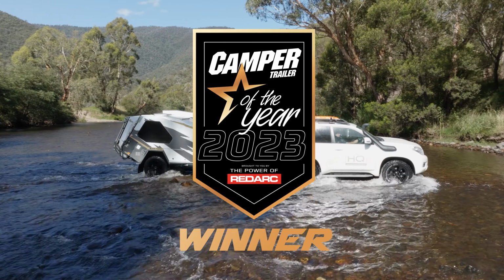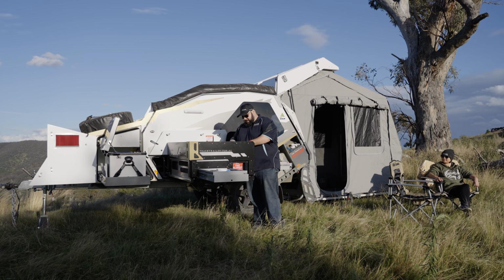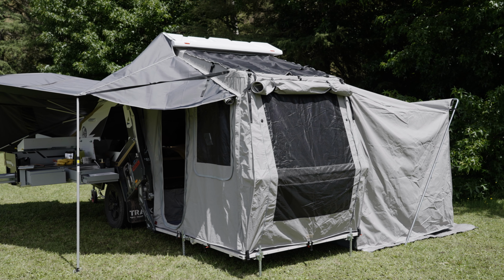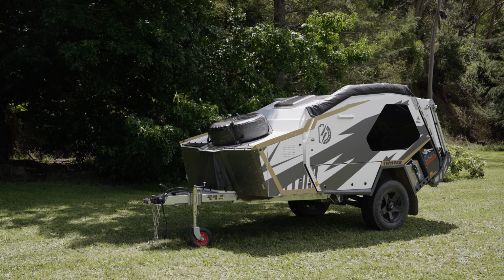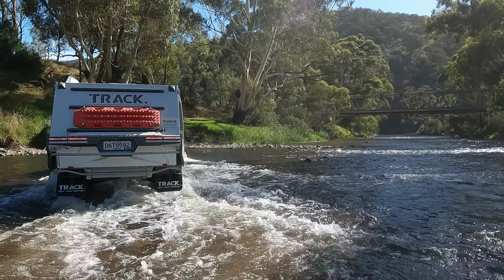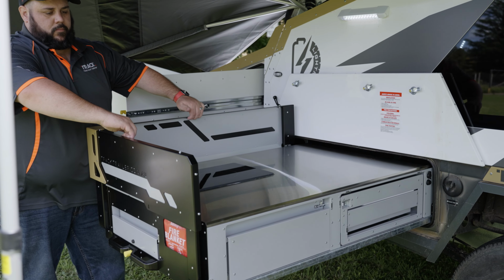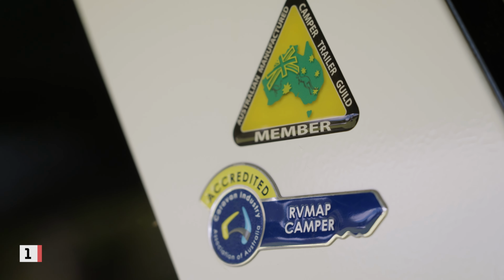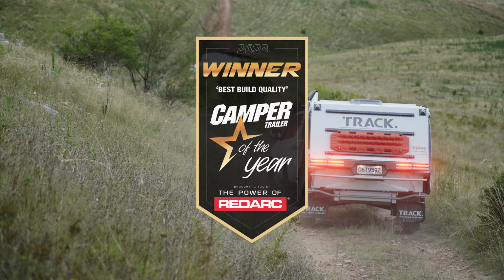Track Tvan Lightning | Camper Trailer of the Year 2023 Review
With huge power reserves and a build quality as good as it gets, the Tvan Lightning by Track Trailer was always going to be one to watch at Camper Trailer of the year Sponsored by the Power of REDARC